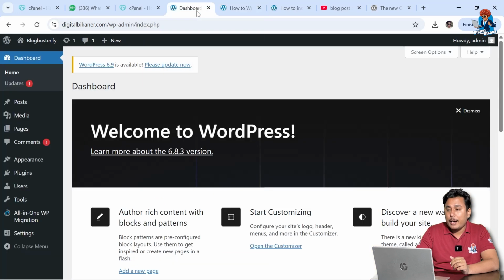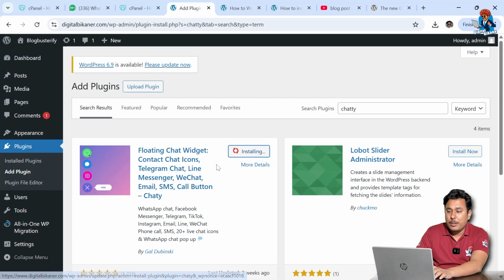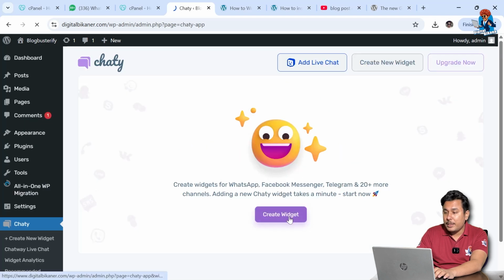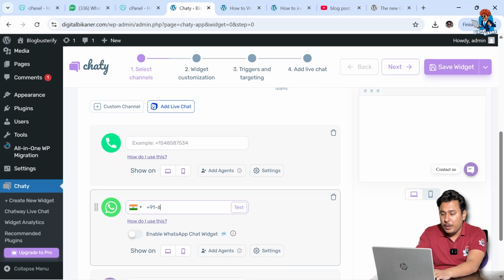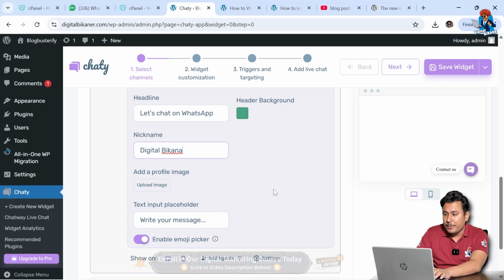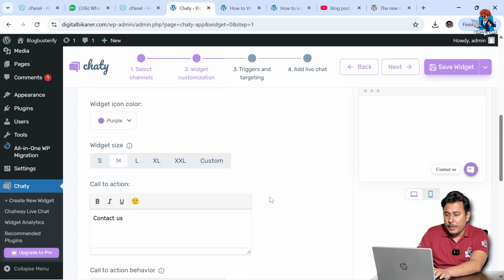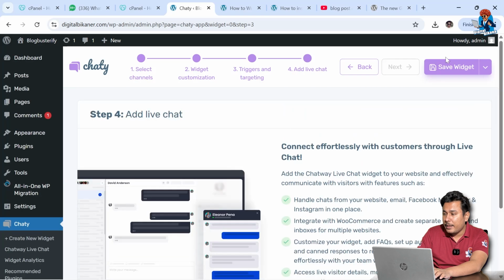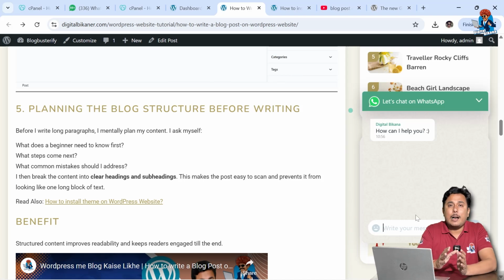How to add Whatsapp Button on WordPress Website?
Learn how to add a WhatsApp button to your WordPress website with this easy tutorial. Increase engagement and connect with your audience using this simple WhatsApp chat button plugin for WordPress!
Want to add a WhatsApp chat button on your WordPress website to get instant customer inquiries?
In this video, you’ll learn how to add a WhatsApp button easily using plugins or manual methods.

✅ What you’ll learn:

How to add WhatsApp button using a WordPress plugin

How to add WhatsApp button without plugin

Best position and design for higher clicks

Tips to increase leads using WhatsApp chat

0:00 Introduction
0:10 WordPress Dashboard
0:29 Install Plugin
0:43 Search & Install Chaty Plugin
0:56 Activate Plugin
1:12 Create WhatsApp Widget
1:25 Add Phone Number & Settings
2:15 Customize Chat Design
2:42 Display & Timing Settings
3:00 Save Widget
3:07 Check Frontend Result
3:26 Conclusion